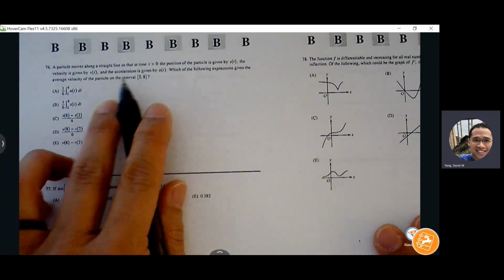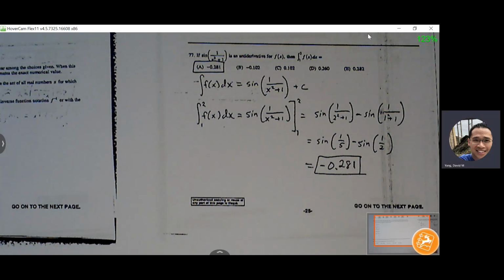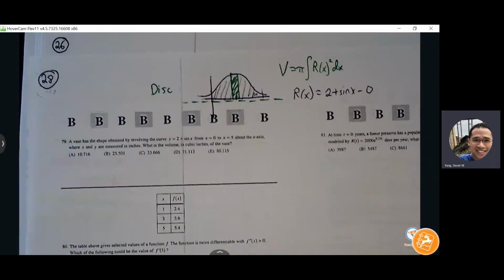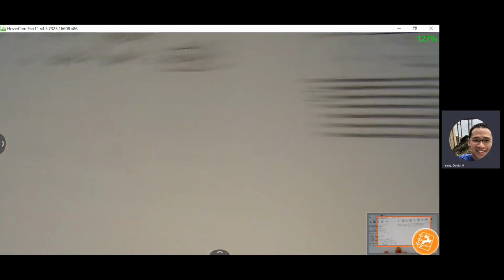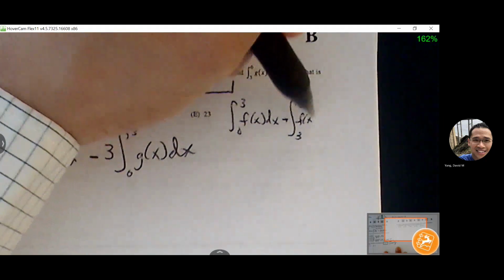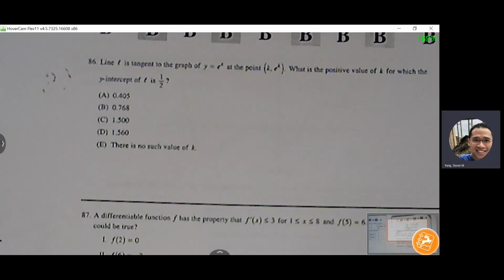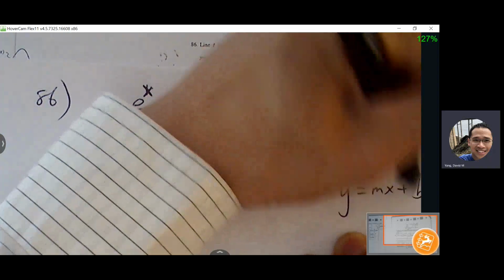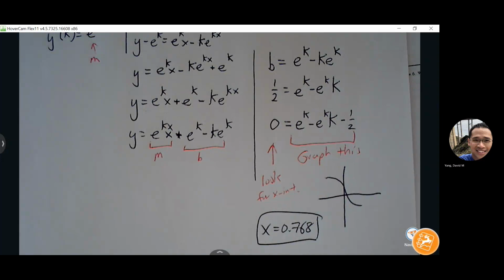AP MC Packet 6 (pg 27 - 30)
AP Calculus AB - (Wed) May 3, 2023    @7:30am